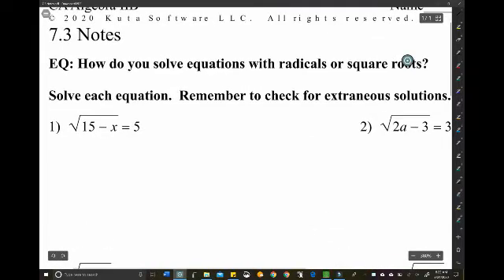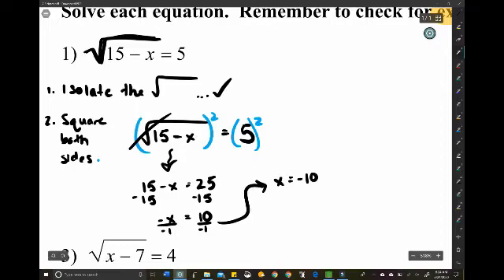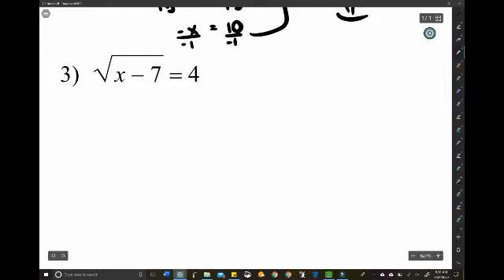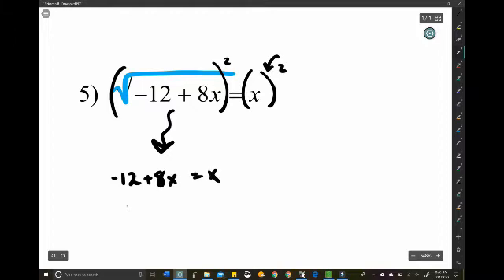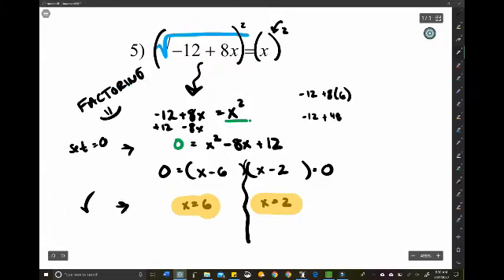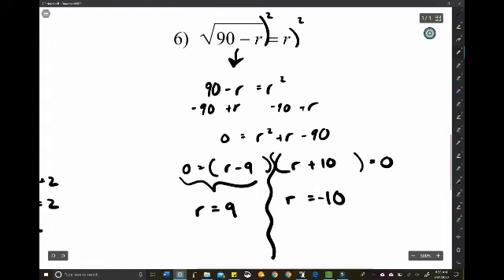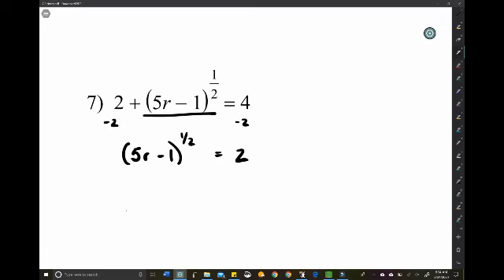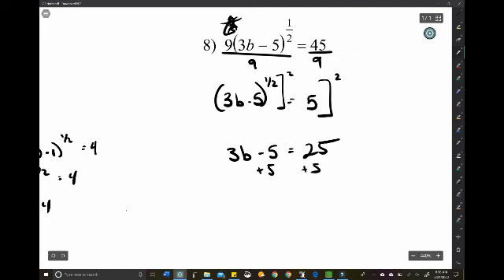7.3 Notes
How do you solve equations with square roots?